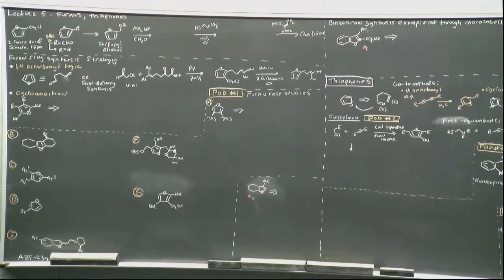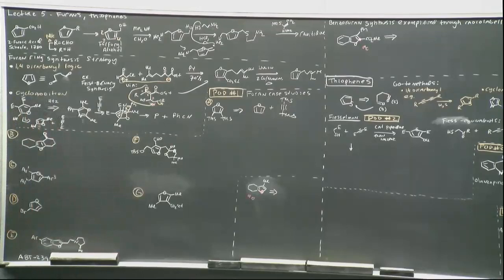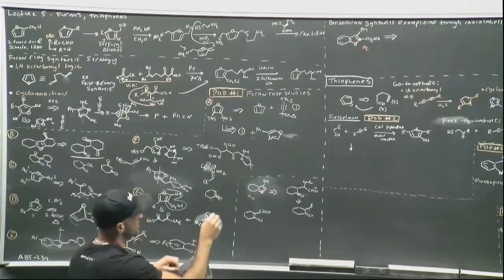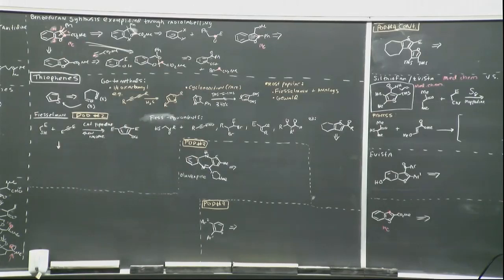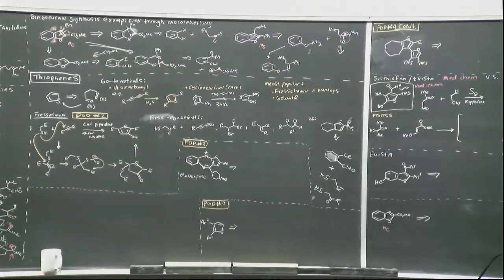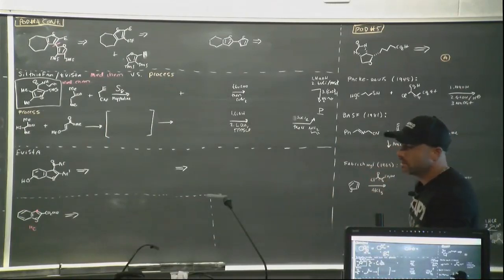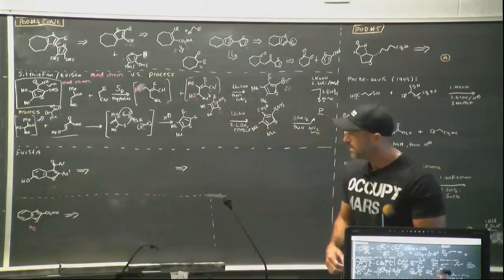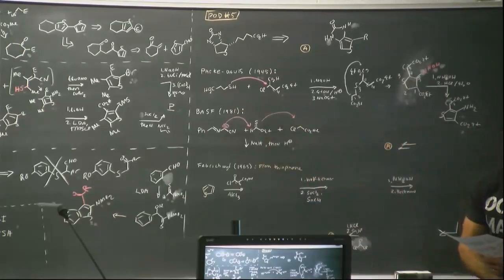Heterocyclic Chemistry @Scripps: Lecture 5